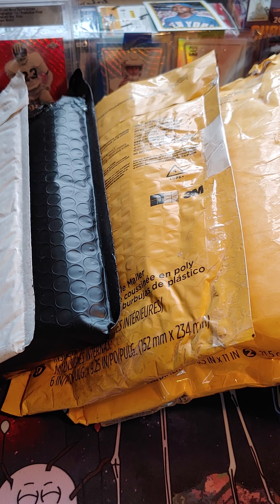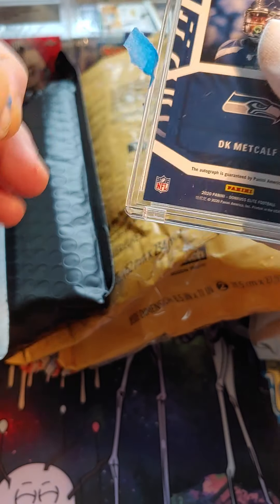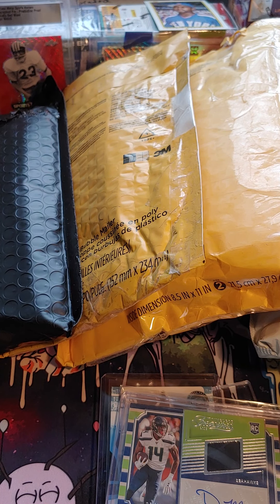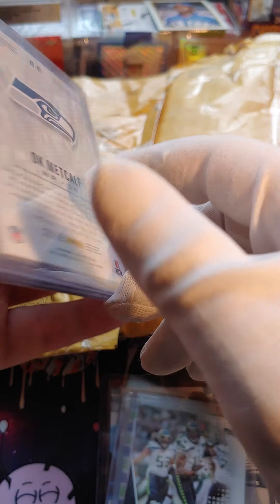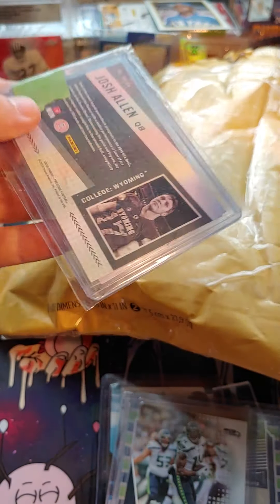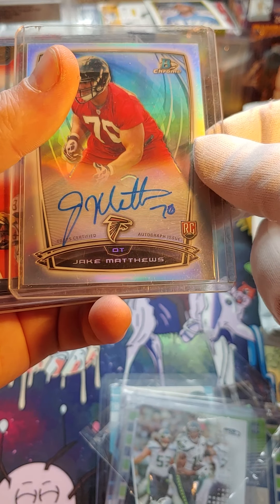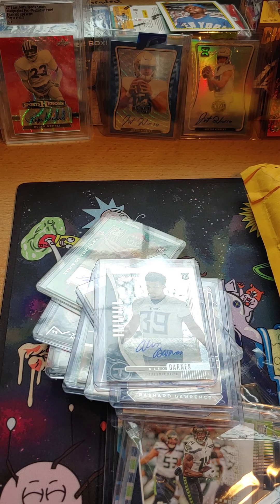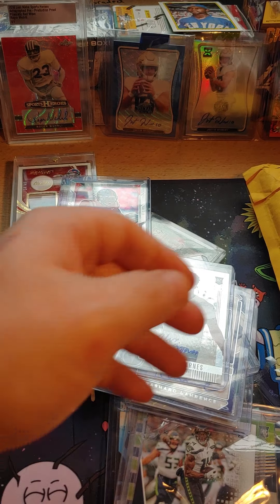Jersey # D.k. Metcalf! mail opening!